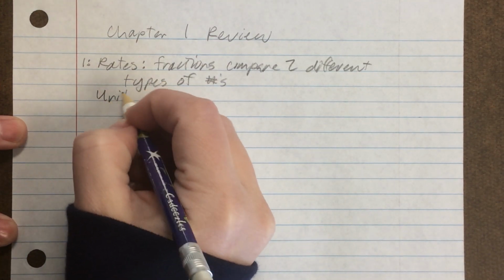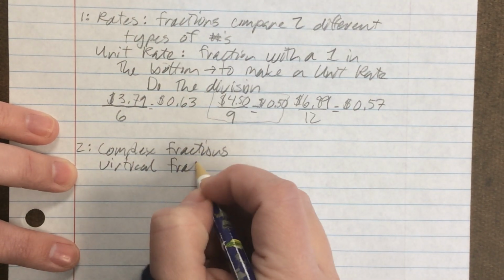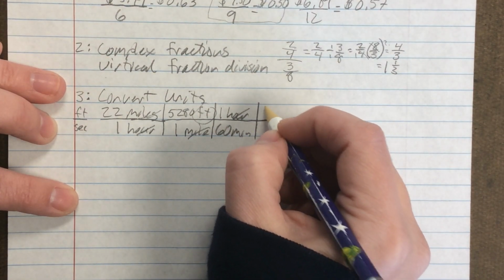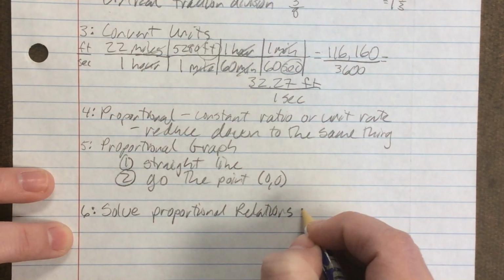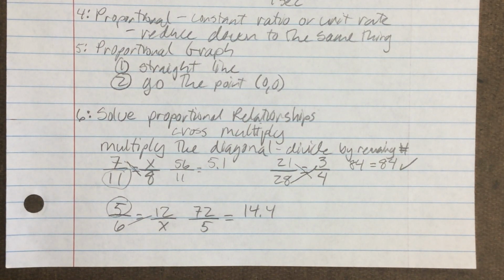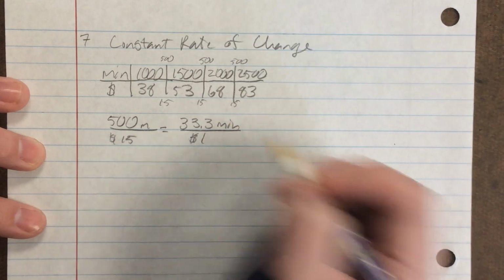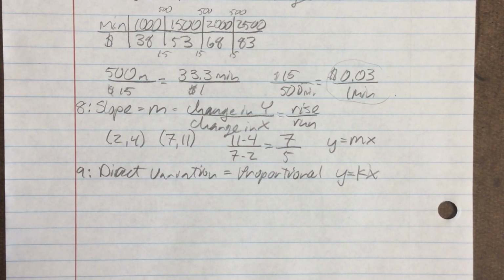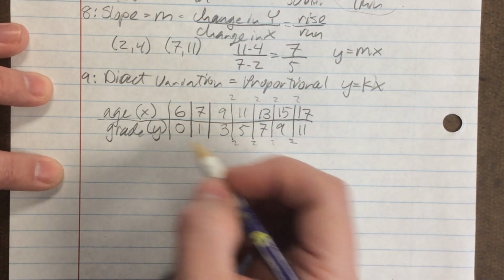Chapter 1 Review